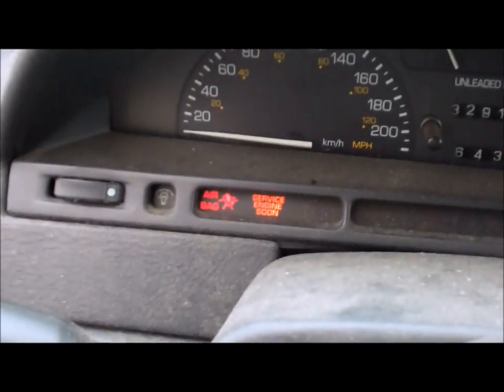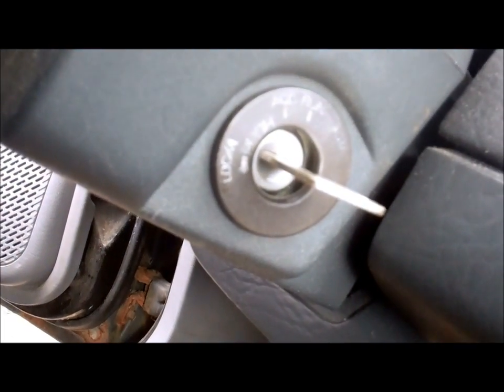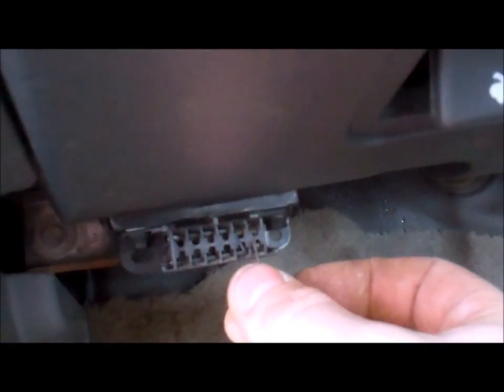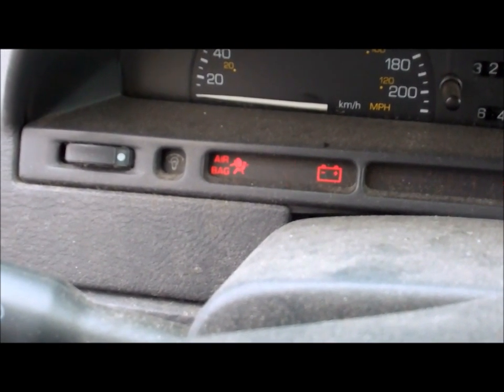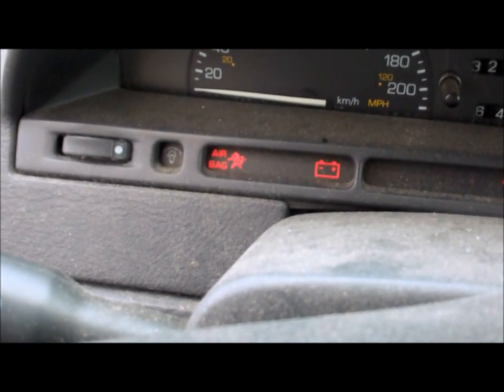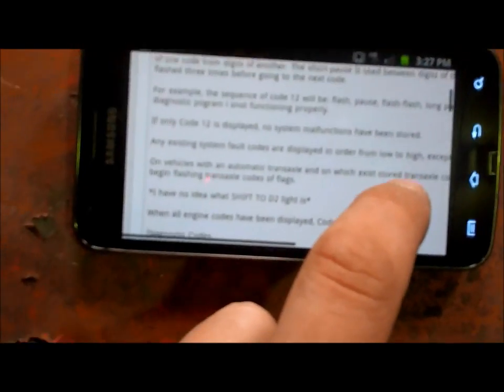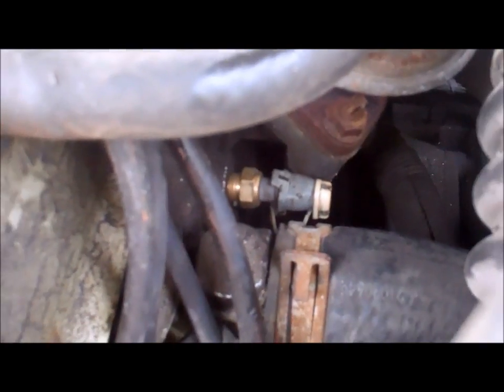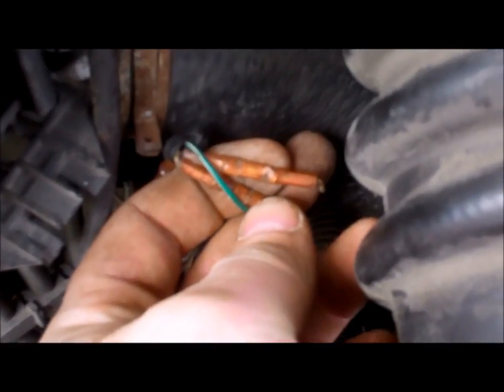how to check obd1 codes in a GM using google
do you drive a 1994 or prior GM vehicle with that annoying check engine light? find out what the problem is, for free!